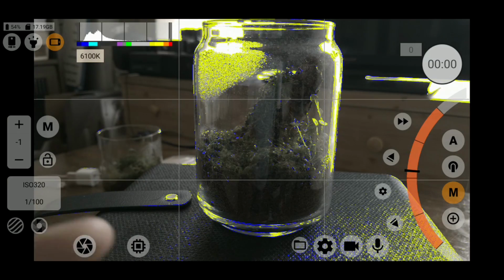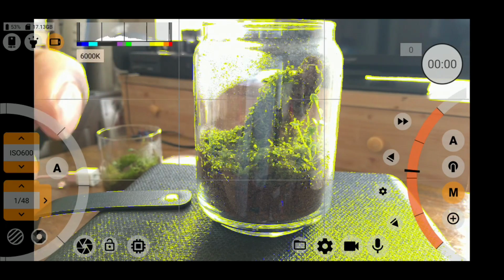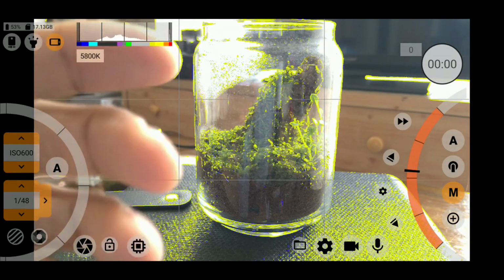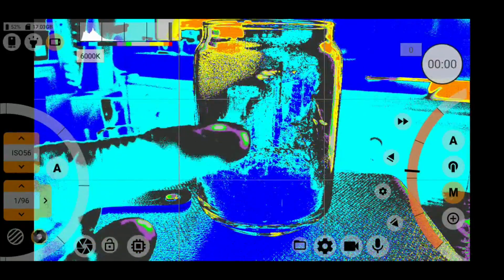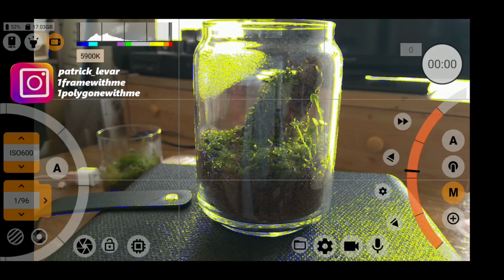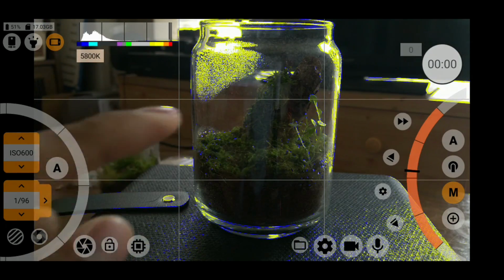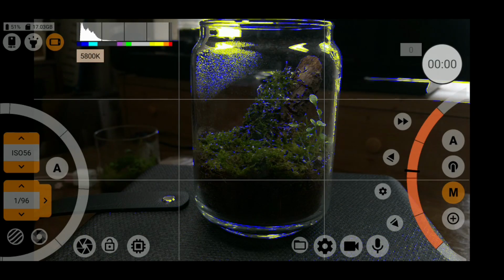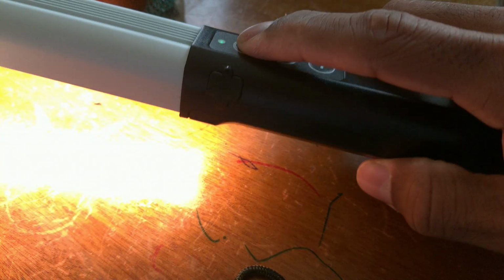How To Do Cinematic Exposure | Mobile Filmmaking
Filmed on my Samsung Note 8 .Buy a Coffee for Patrick Levar
🔴My equipment (Amazon Associates links)
🔴USKEY VISION RGB Video Light Wand🔴
intro 00:00
ISO Settings 00:30
Shutter speed 1:33
ND Filter 4:26
Add A Light 5:17
USKEY VISION RGB Light 6:20
Lighting Tips 7:52

rice-crackers by aves Artlist
summer-ends-today by kicktracks Artlist